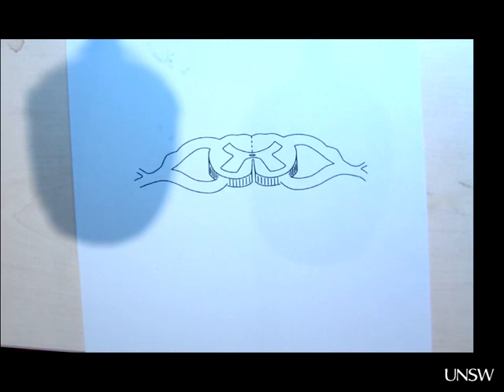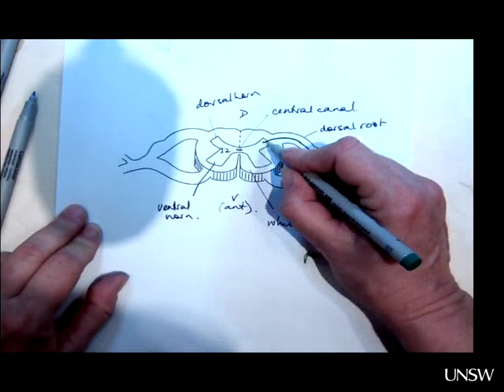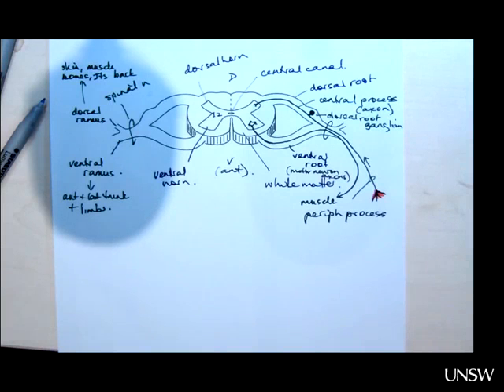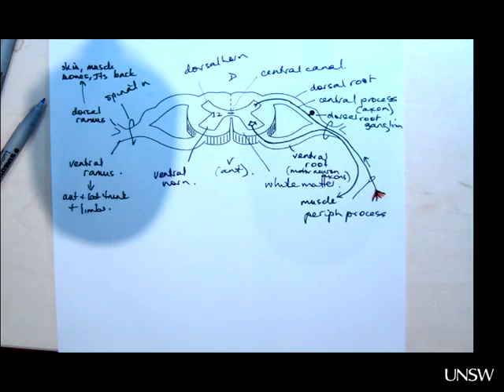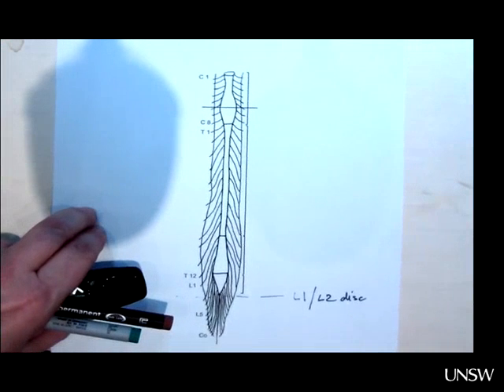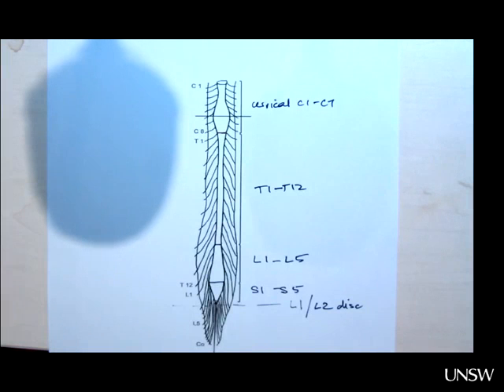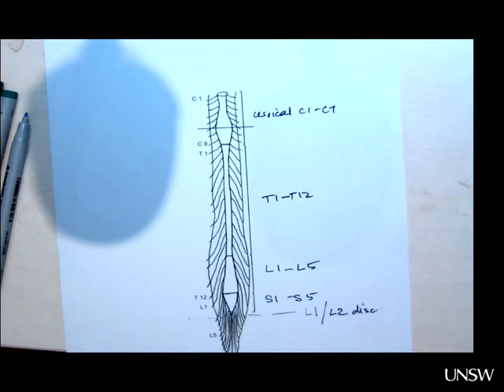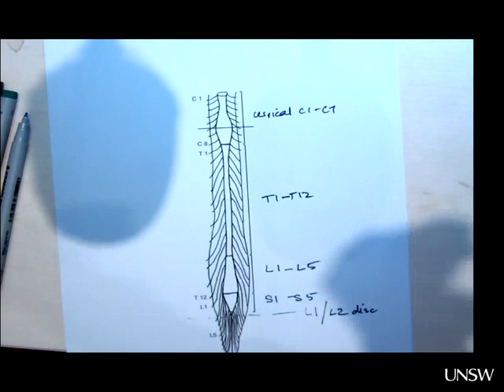Spinal cord and spinal nerves anatomy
Spinal cord and spinal nerves